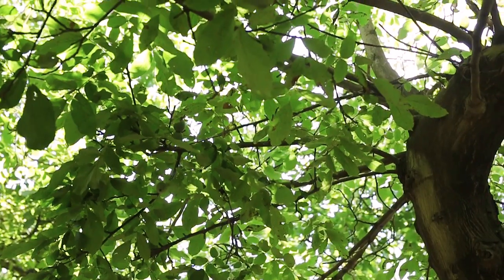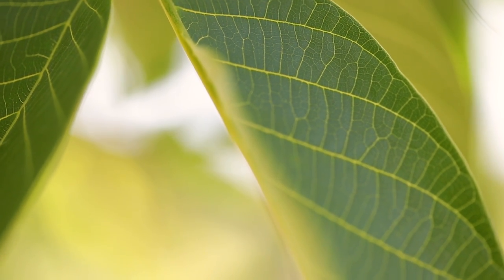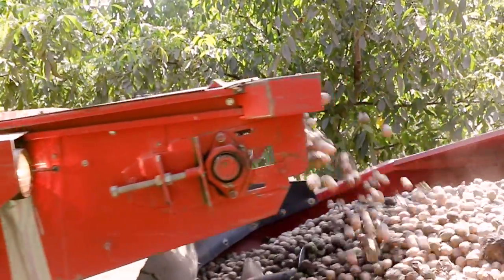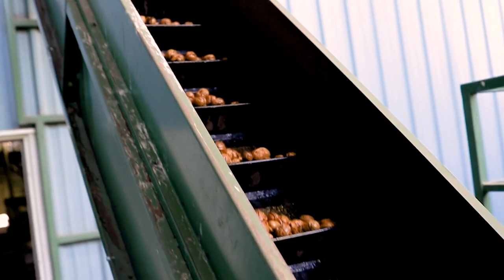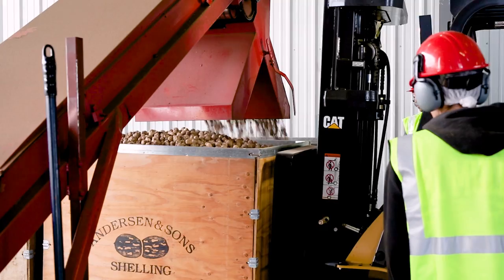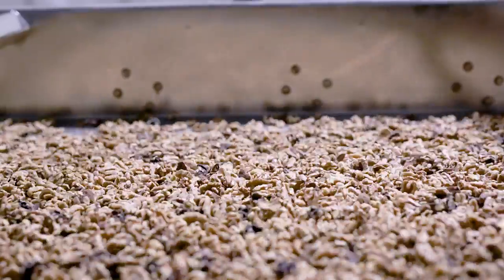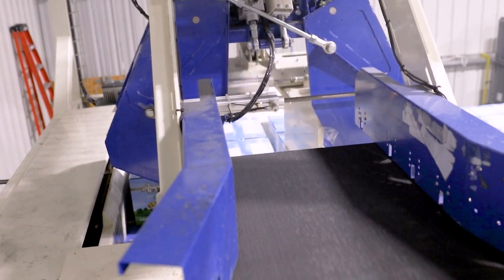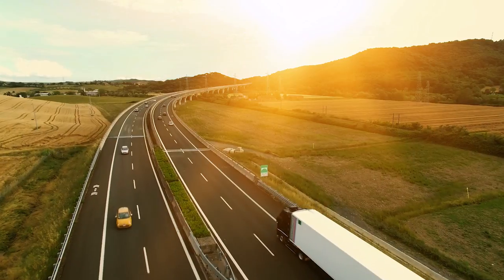Harvesting, Hulling and Processing California Walnuts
Andersen & Sons Shelling, Inc.
Learn how walnuts are grown and processed by this family-owned and operated facility.